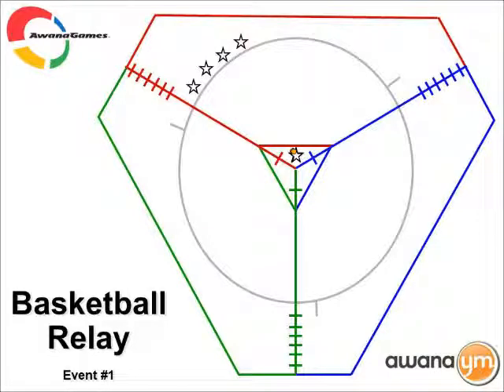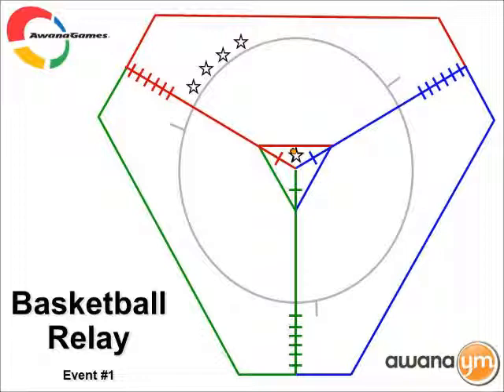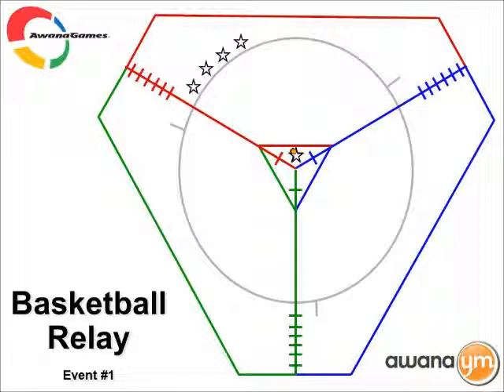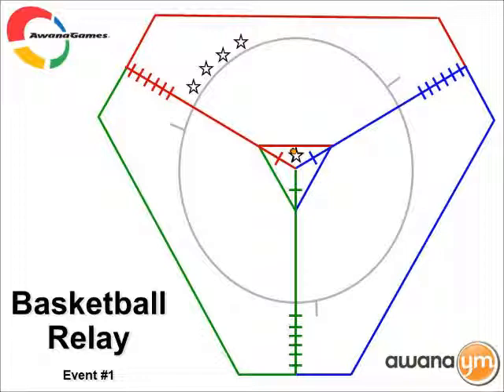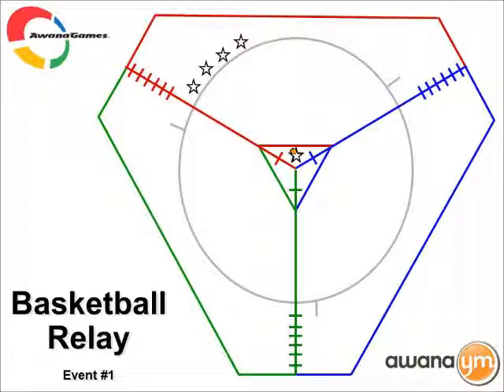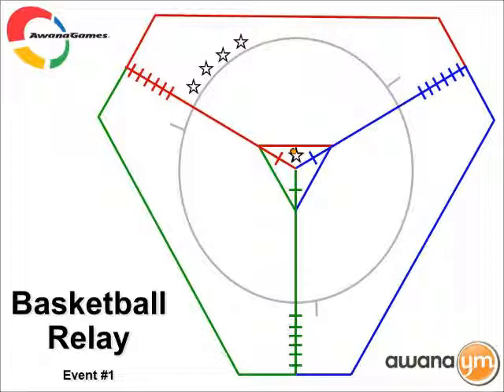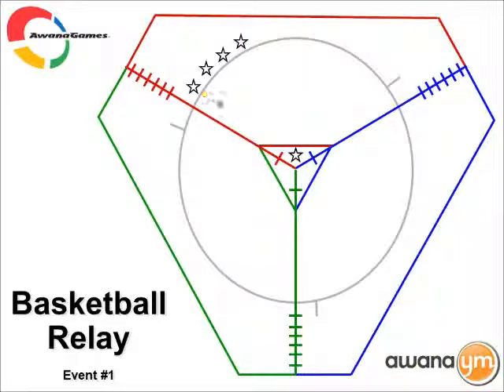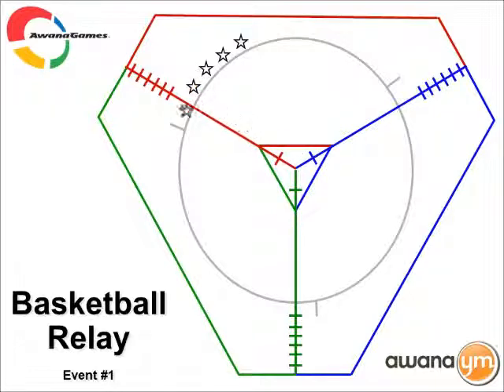Basketball Relay - Explanation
An explanation of the Basketball Relay for Trek & Journey AwanaGames